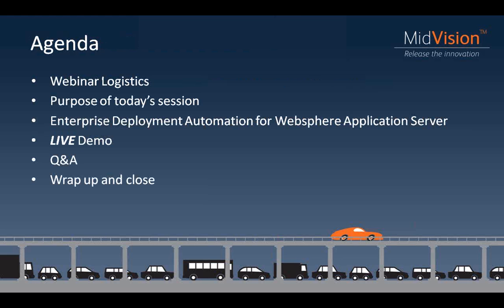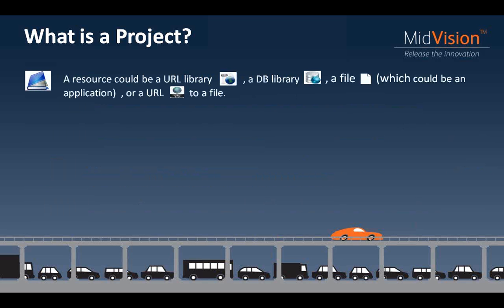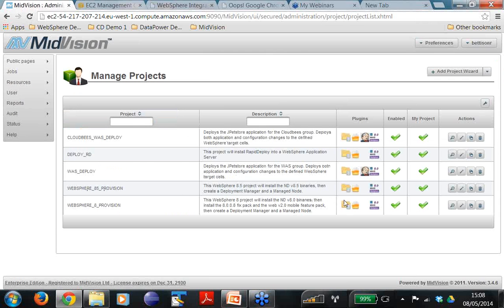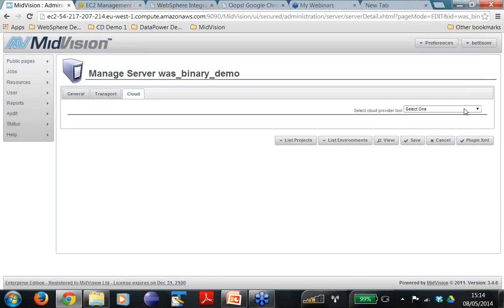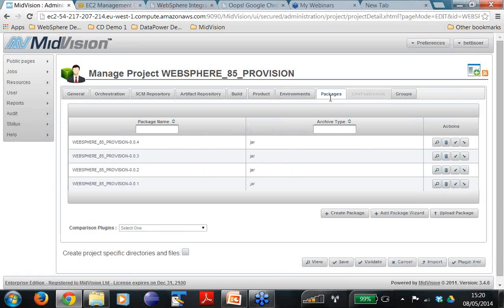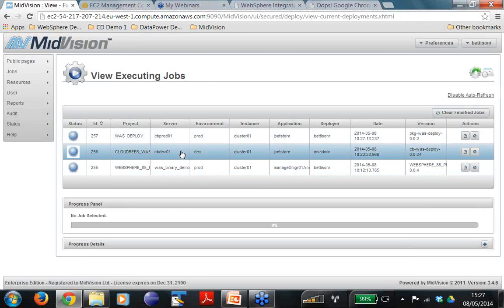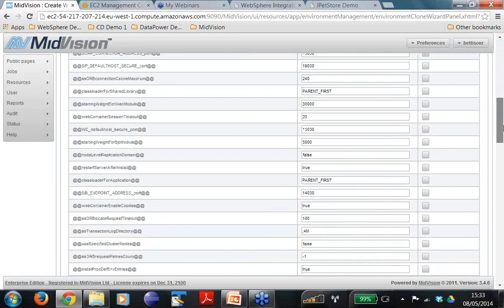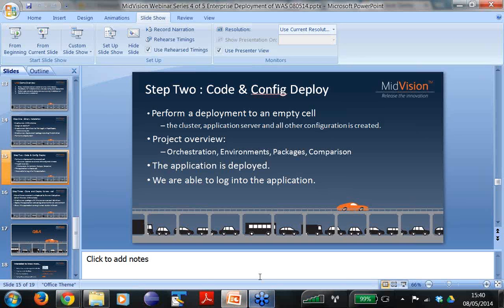Enterprise Deployment Automation for WebSphere Application Server